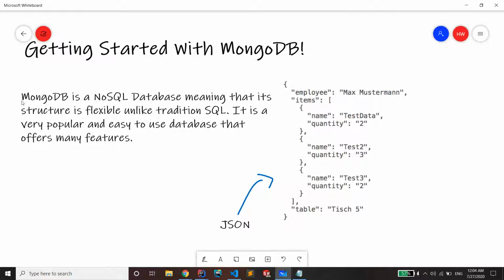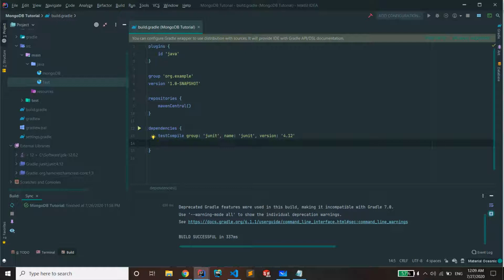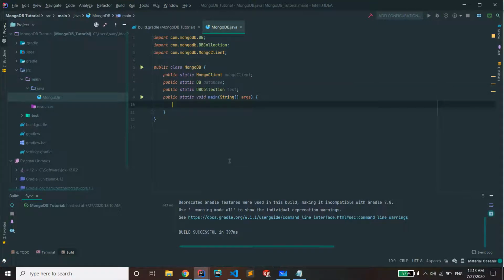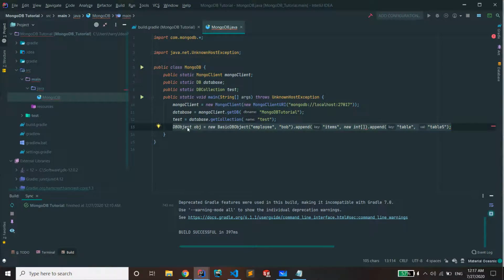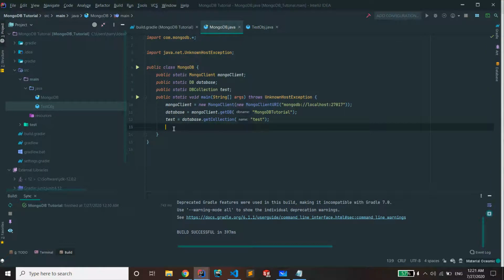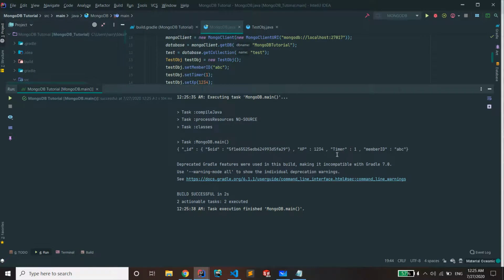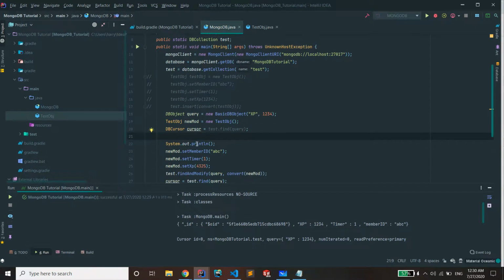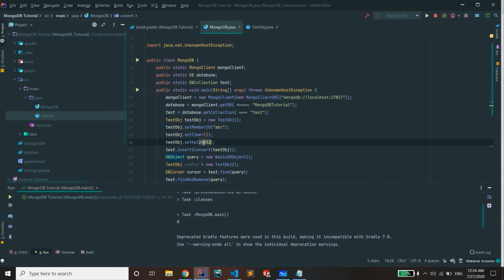How to Use MongoDB with Java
In this video, I will walk through and explain how to connect MongoDB to your Java project.